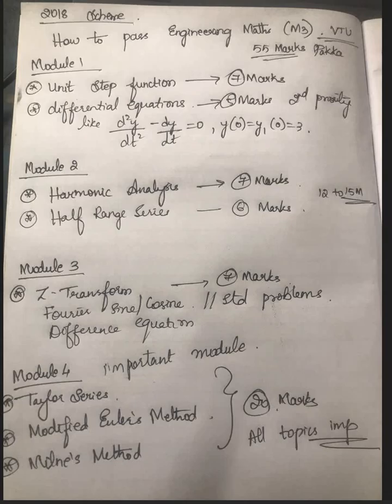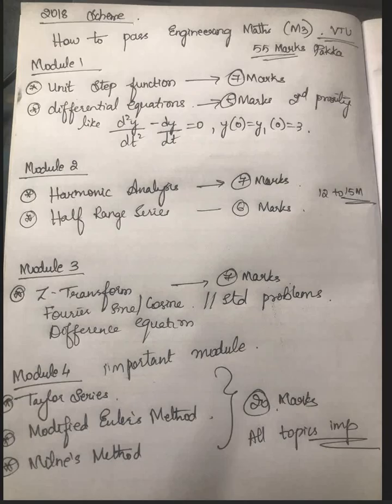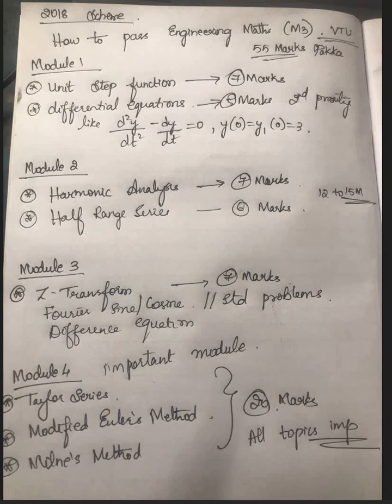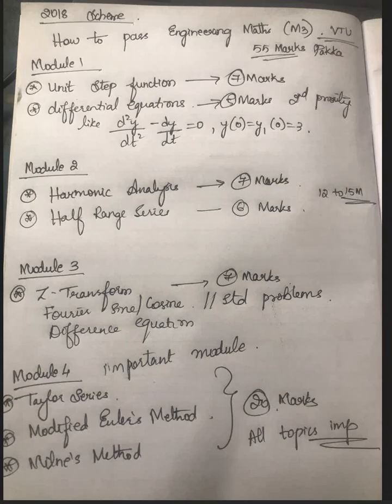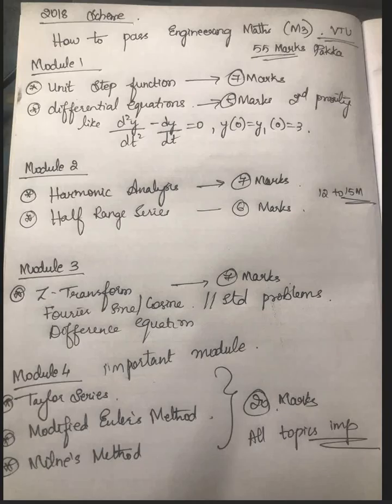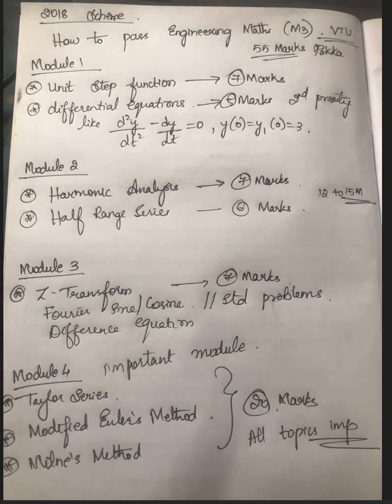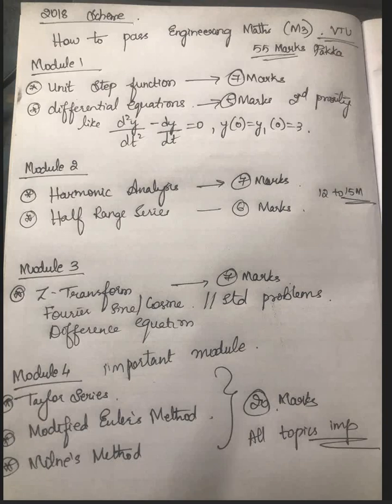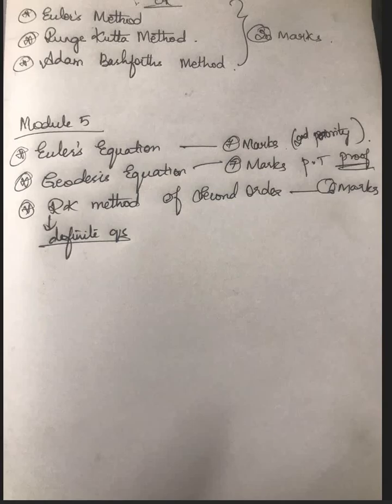Engineering maths M3 VTU |18MAT31 EASY TRICKS and STRATEGY TO SCORE THIS SUBJECT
CLICK ON THIS LINK TO VIEW THE WRITTEN DOCUMENTS